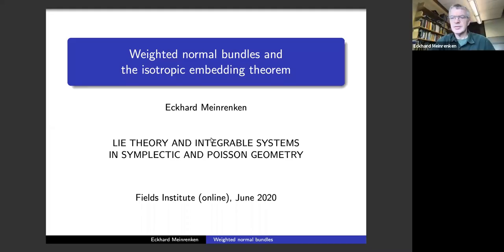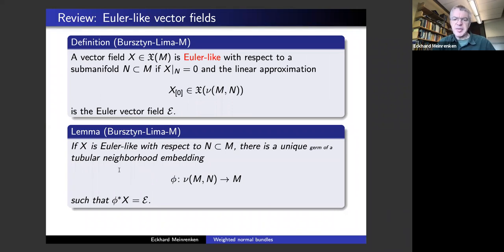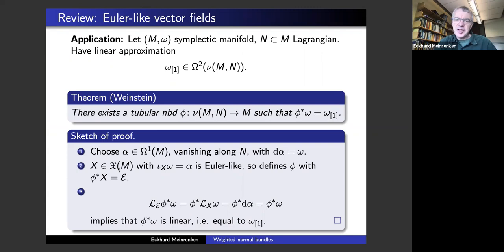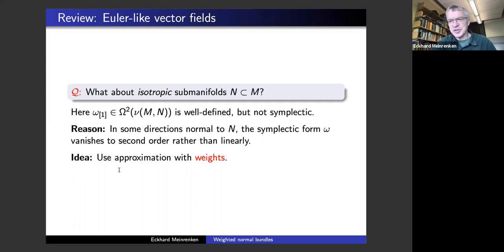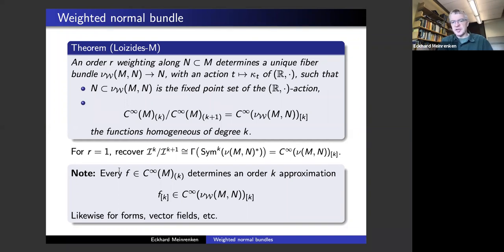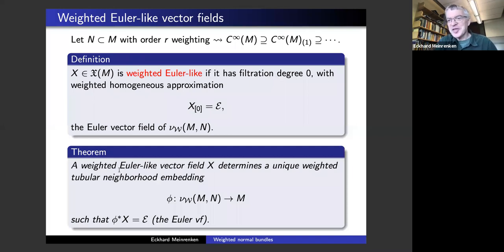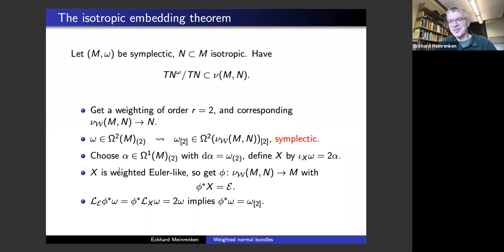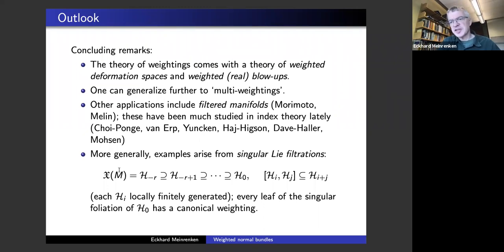Weighted normal bundles and the isotropic embedding theorem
Speaker: Eckhard Meinrenken, University of Toronto

Workshop on Lie Theory and Integrable Systems in Symplectic and Poisson Geometry

Title: Weighted normal bundles and the isotropic embedding theorem

Abstract: In this talk, I will describe the notion of a weighting along a submanifold, and the associated `weighted normal bundle'. As an application, I will describe a canonical local model for isotropic embeddings in symplectic manifolds.